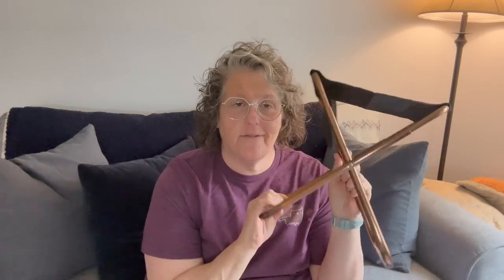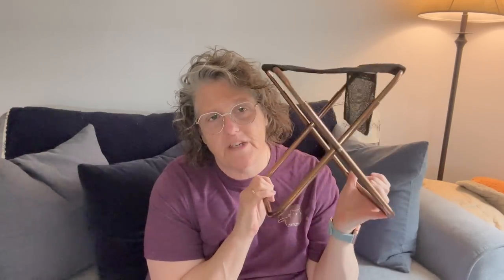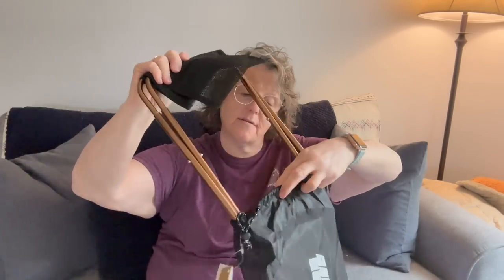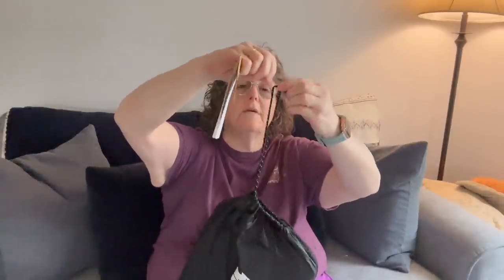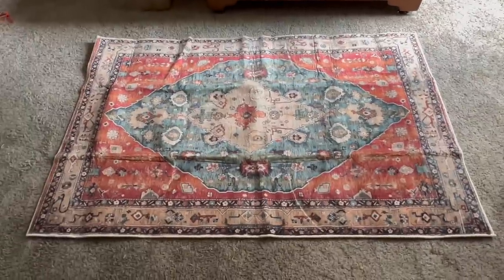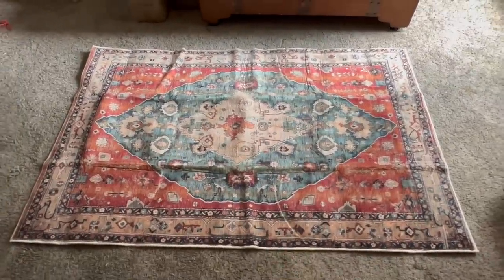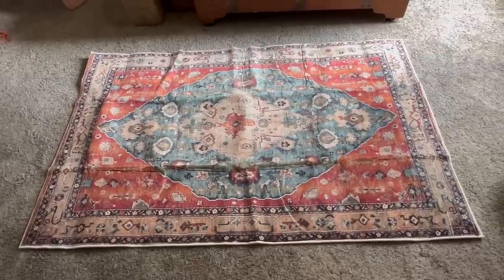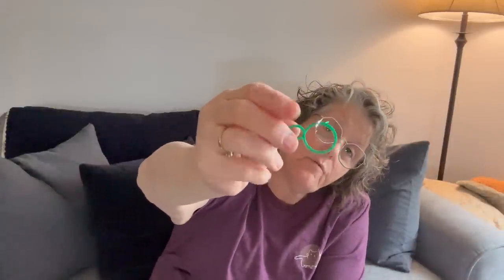NEW GIANT TEMU HAUL | Upgrade your outdoors, garden, & home with 10 Summer Essential Items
🌴 Or use my code join2696  on Temu app to get all my items!

😎Products mentioned in the video:
1. Camping Folding Chair with Bag $11.99💰

2. Vintage Boho Area Rug $35.69💰

3. PVC Waterproof Storage Dry Bag/Backpack $8.49💰

4. Camping Cookware Set $22.89💰

5. 2pcs/4pcs Solar Lights $19.49💰

6. Inflatable Life Vest With Snorkel $11.89💰

7. 3pcs Garden Plant Trellis $4.09💰

8. 50pcs Garden Plant Stand Trellis Clip $1.49💰

9. Cute Green Leaf Earrings $0.99💰

10. 50pcs 10 Styles Cactus Tropical Charms $11.49💰